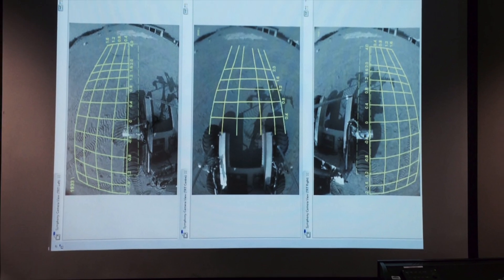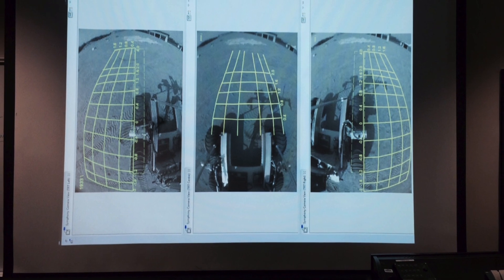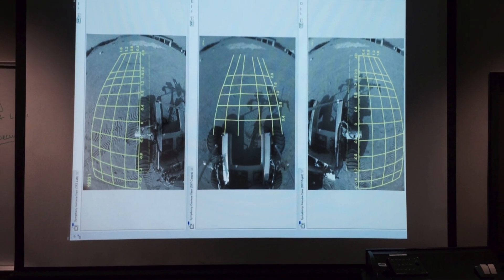SSP15 Mars Analog Mission - Dr. Michaela Musilova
SSP15 Mars Analog Mission - Dr. Michaela Musilova explains the rationale for analogue rover missions on Earth, prior to exploring other planets.